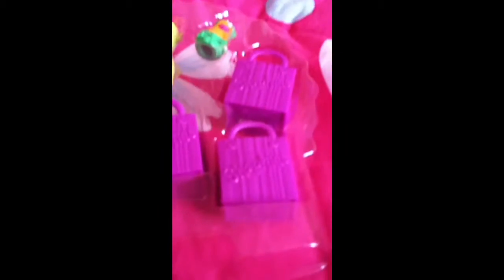Shopkin 5 pack with funny surprise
Youtube soundtrack
Hi guys! In the pack I got Dishy liquid, Ice- cream Dream, Danni Danish, Chloe Flower, and Zappy. I hope u enjoyed the video! Bye